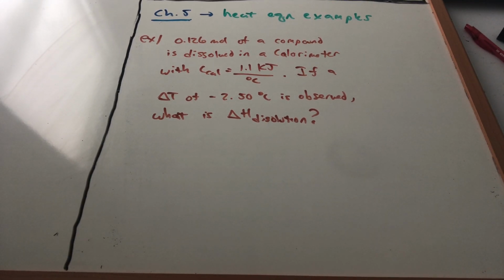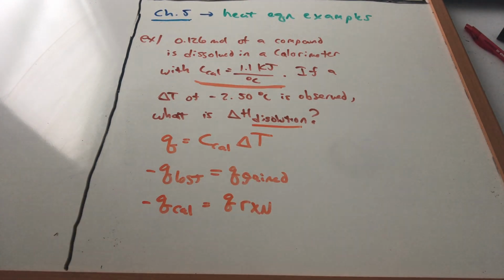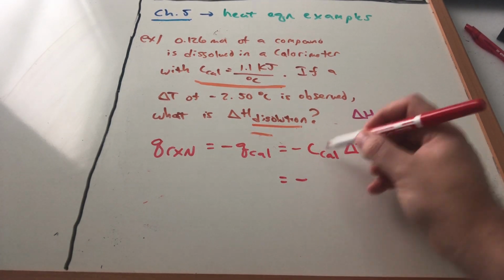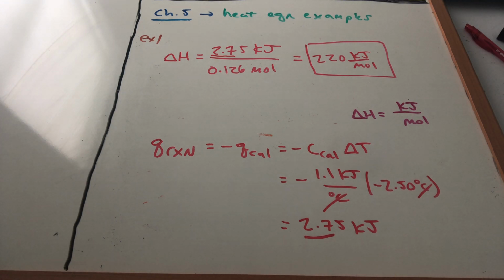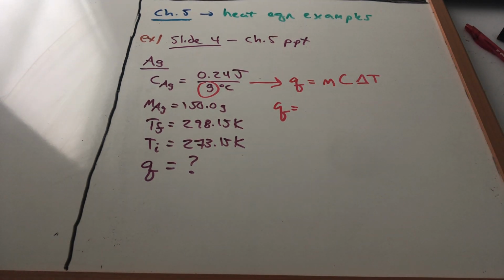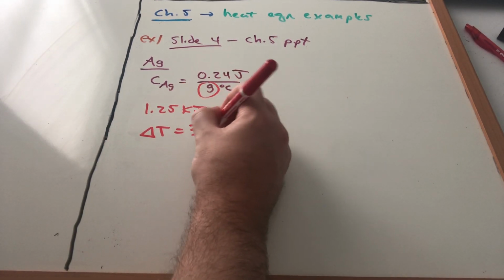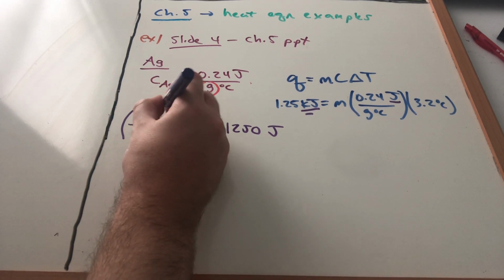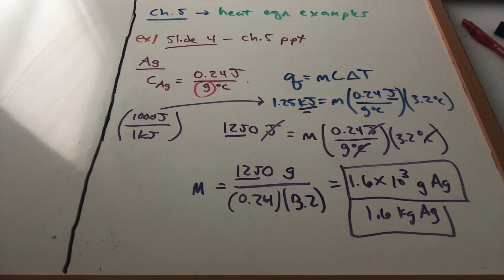Heat exchange examples